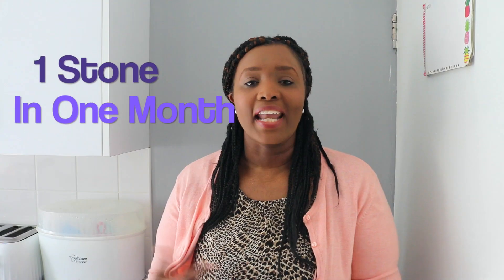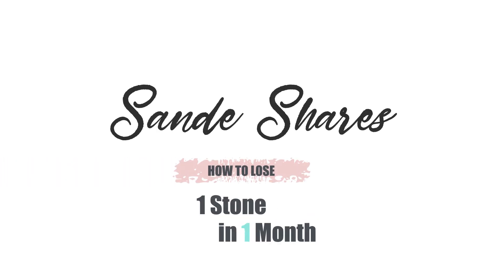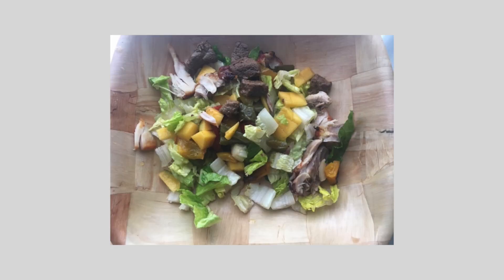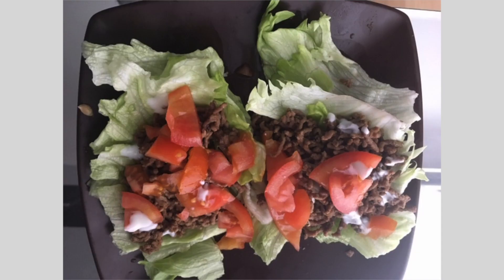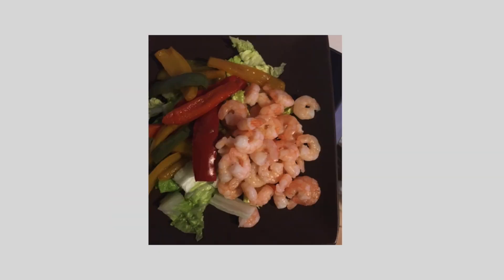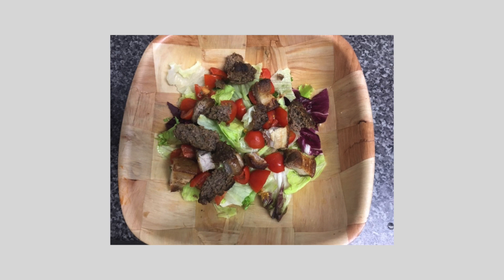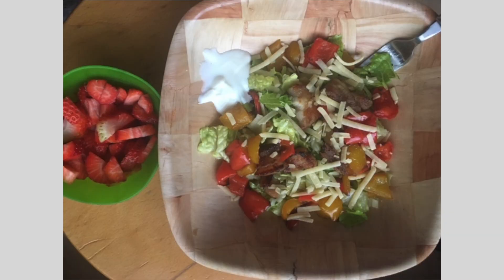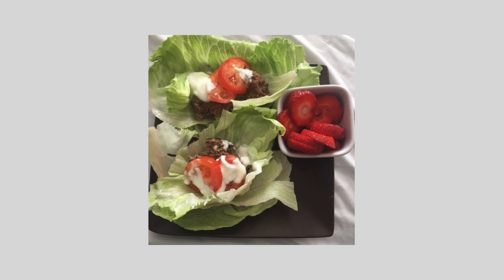How to LOSE WEIGHT FAST; no exercise BEST DIETS WEIGHT LOSS TIPS | Sande Shares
Purchase the weight loss spreadsheet template on Etsy

In this video, I'm sharing weight loss tips on how I lost weight fast in a month, eating real food. I also share what I did exactly to lose 1 stone (14lbs)  in 1 month with no exercise.

The aim of this channel is to share with you tips & tricks that help you be the best version of you. I'm all about making us feel good, look good.

❤️Sande

About This Video:
In this video Sande shares tips and tricks on how you can lose weight quickly, possibly a stone in a month. If you are curious about what you can do to lose weight quickly, then this video gives you some tips that may help you. Check this video to find out if there are tips you may have missed.